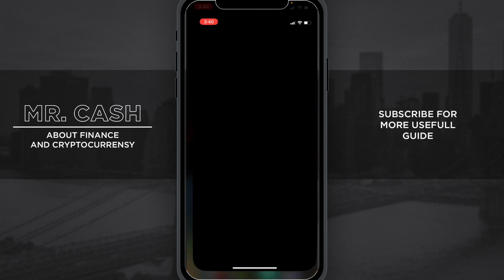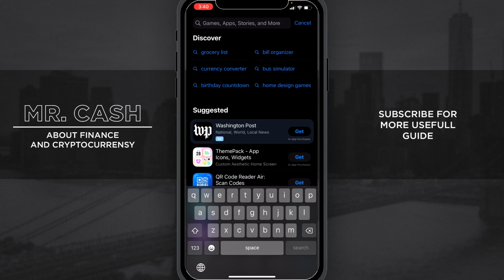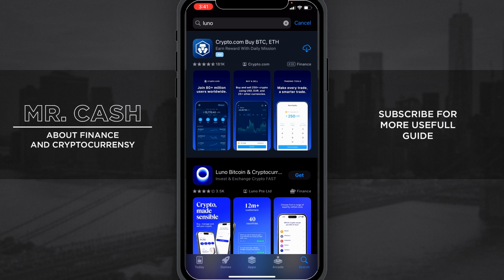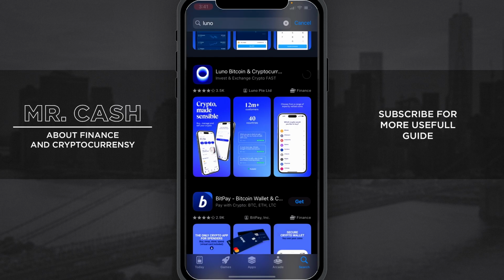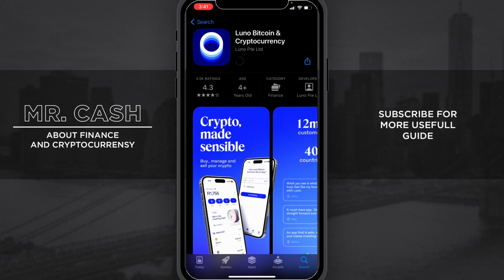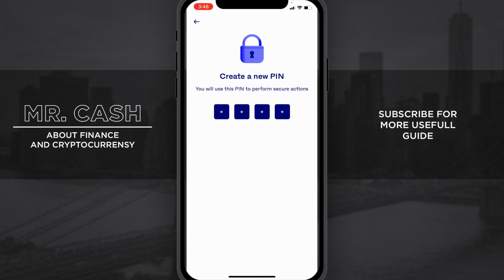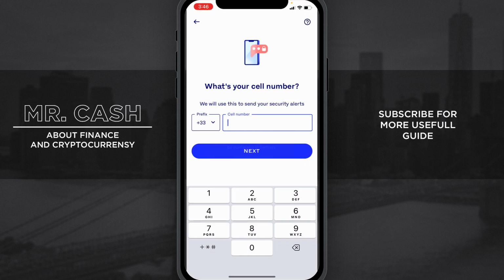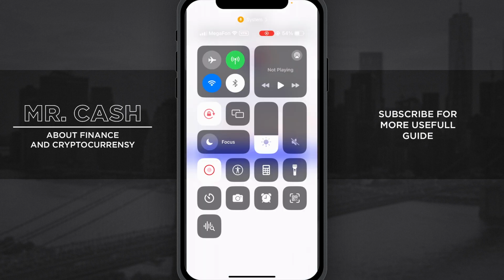How to Create Luno Wallet Account on Phone | Full Step-By-Step Verify & Register Guide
0:00 - Intro
0:11 - How to Create Luno Wallet Account on Phone
1:25 - End

In this video I'll show you step-by-step guide How to Create Luno Wallet Account on Phone